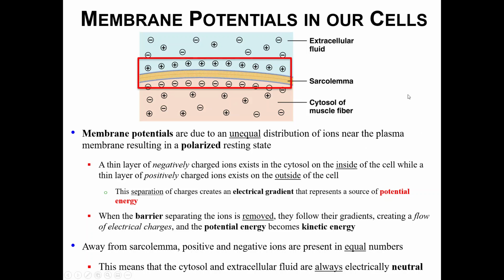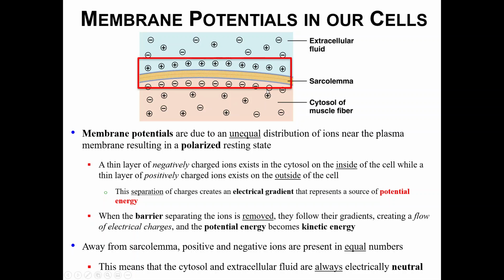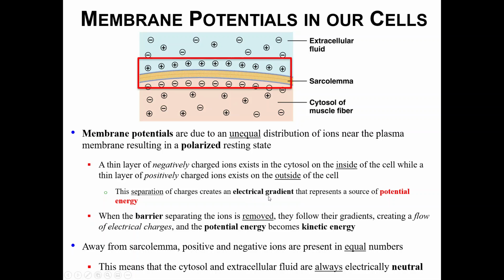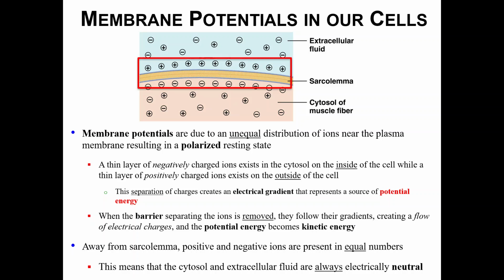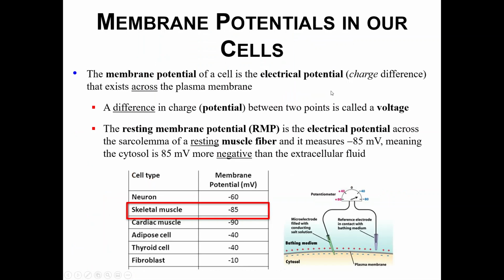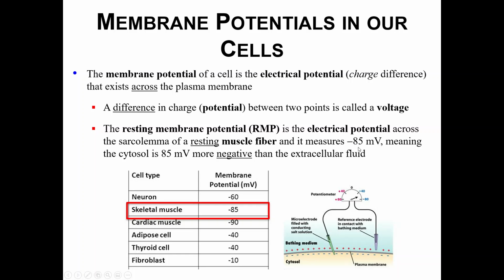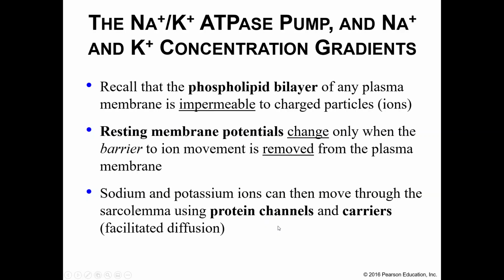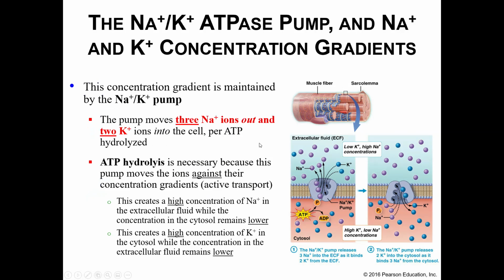Membrane Potential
This recording discusses membrane potential.